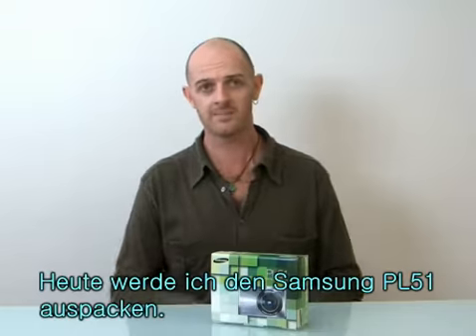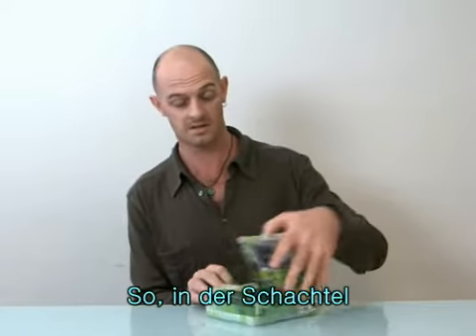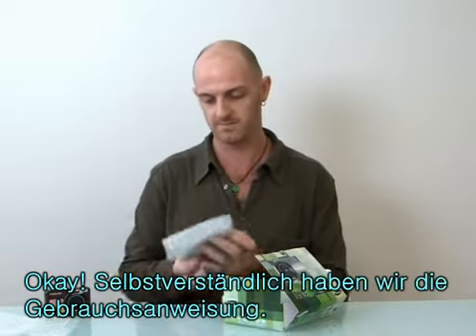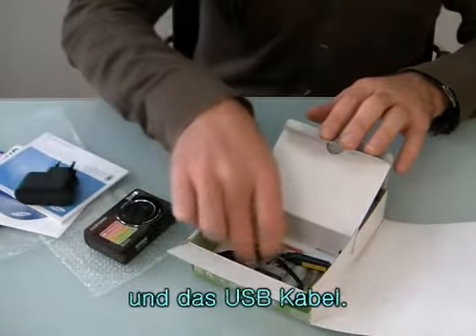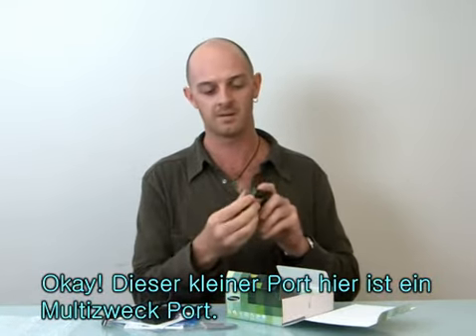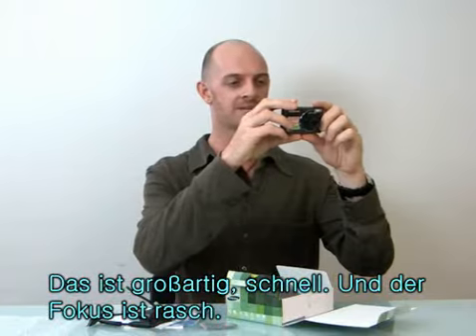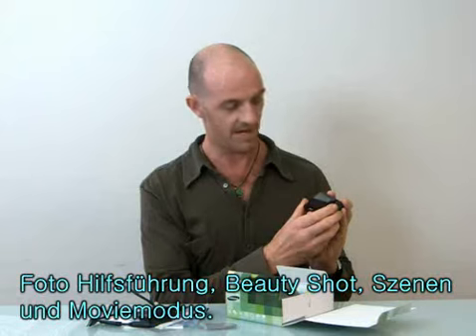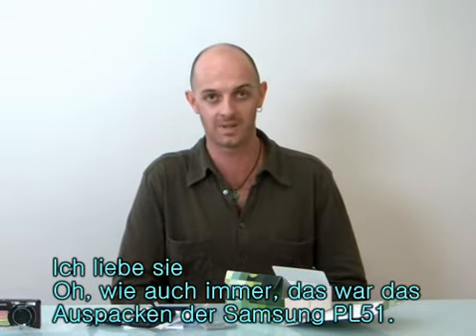SAMSUNG PL51 Unboxing (german)